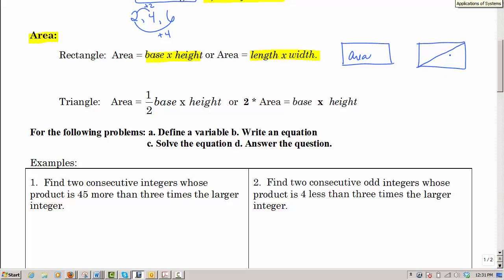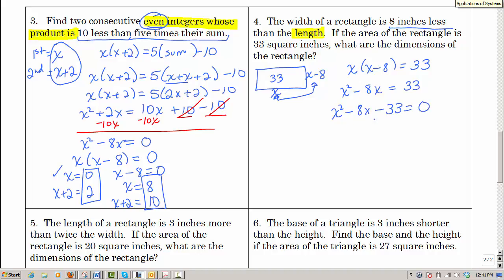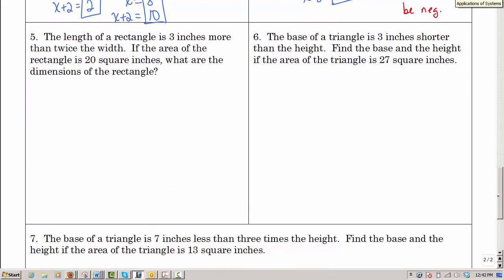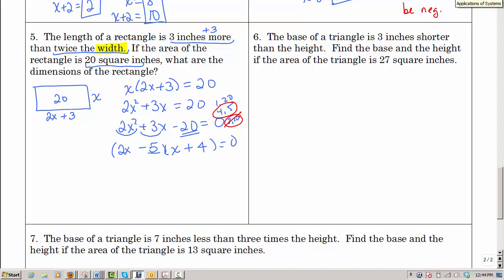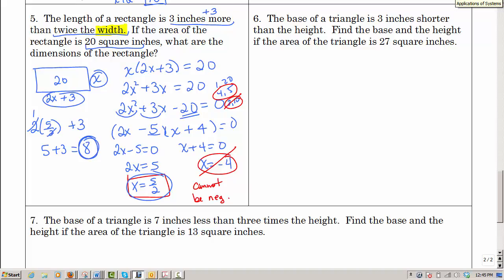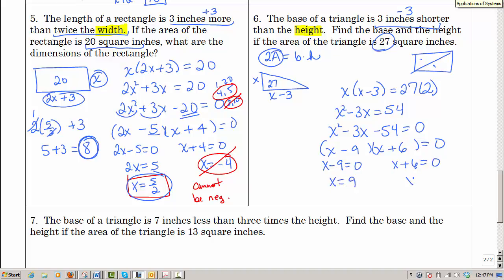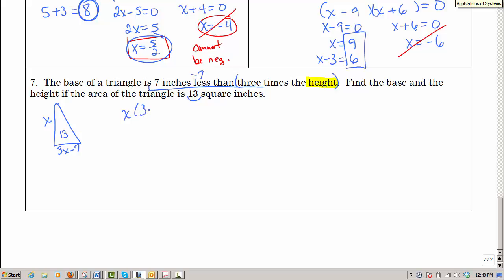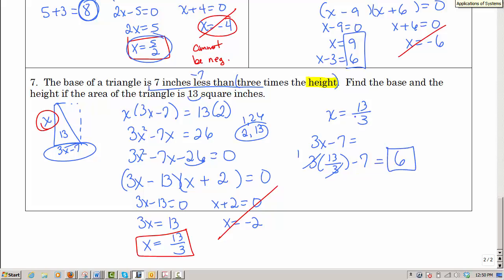Applications of Quadratic Equations II (20111026)